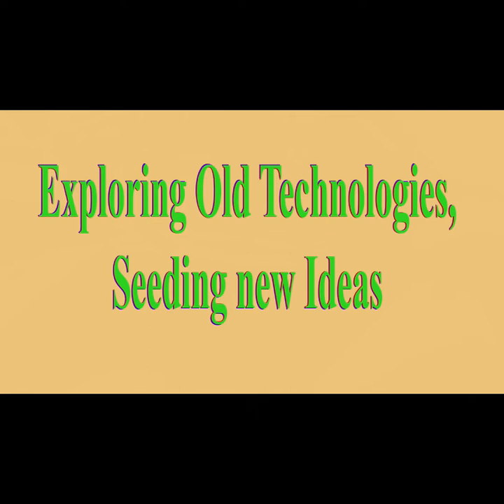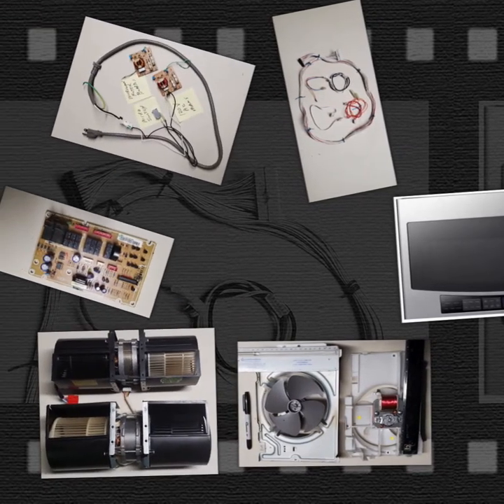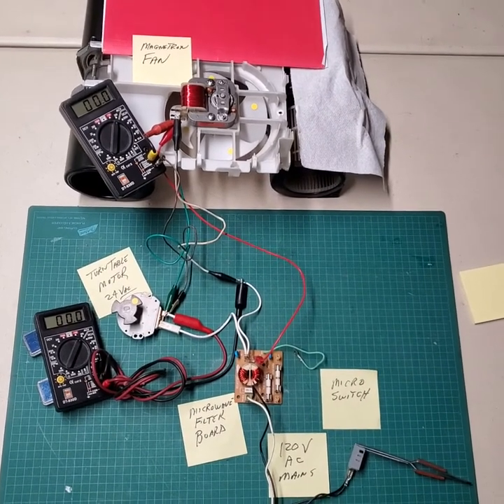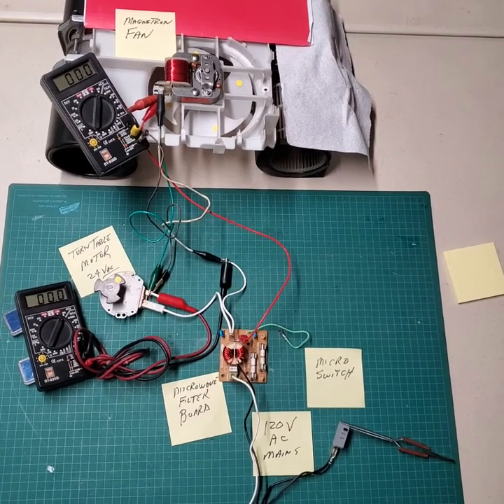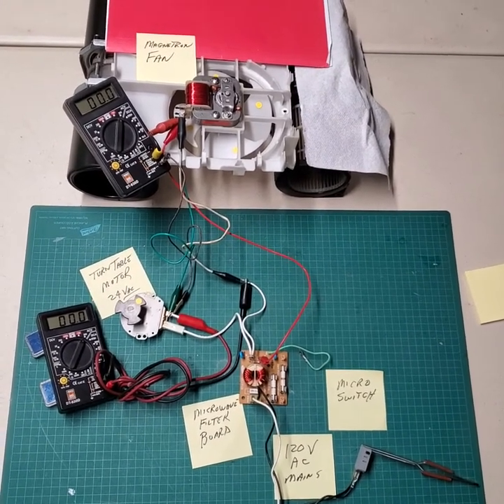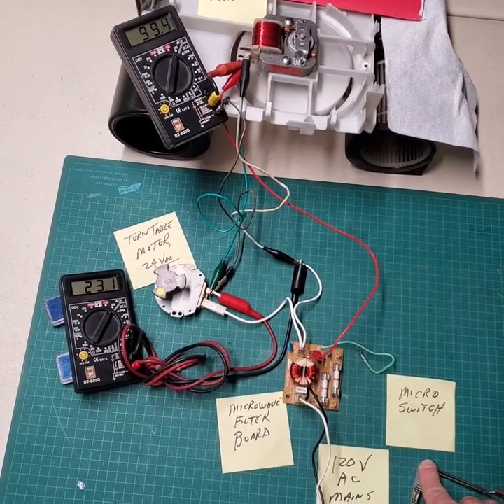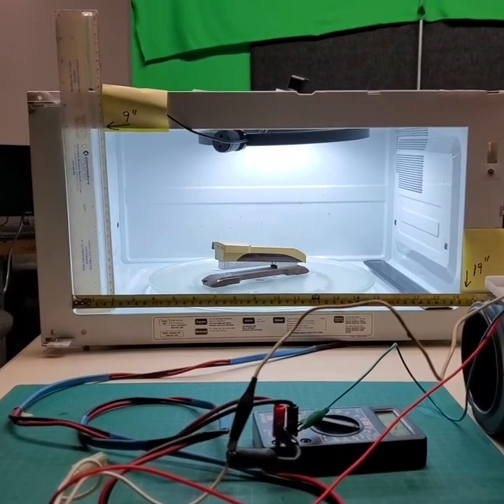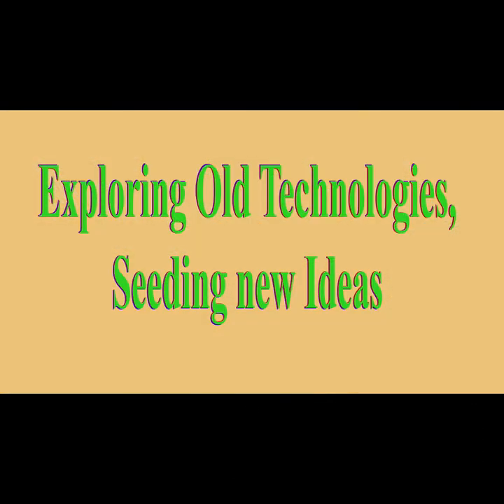Exploring Microwave Appliance Parts Repurposing - Part 1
Exploring Old Appliances for New Ideas.

Starting on a journey to take things apart, instead of just discarding them; this video explains how a Microwave Appliance powers its Food Rotation Table; and how that might be used for other things.

There are so many interesting parts inside of old products; we owe it to ourselves to explore them as part of their end of life cycle.

This example uses the Microwave Enclosure and the Rotating Table  to create a product photo Box.

Produced with CyberLink PowerDirector 21 by cache4pat